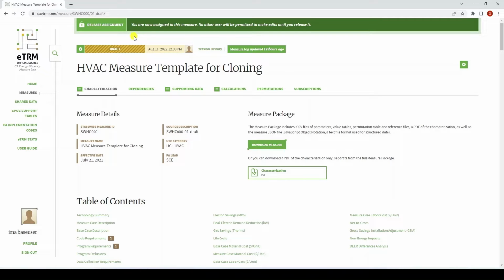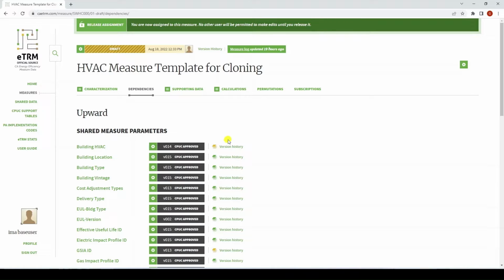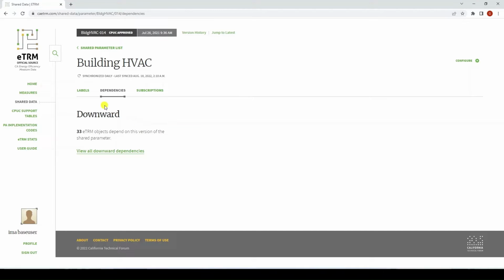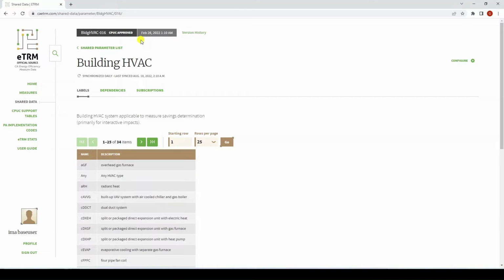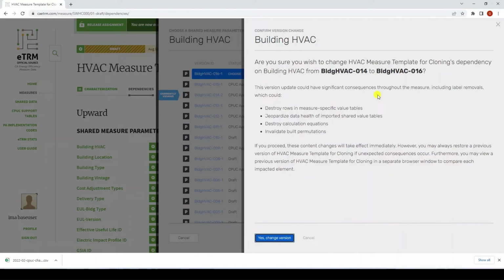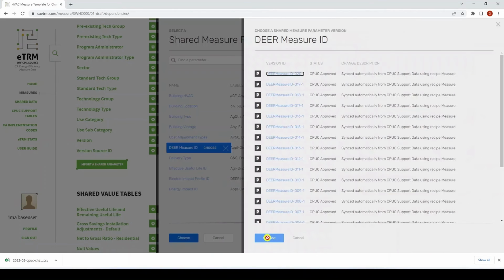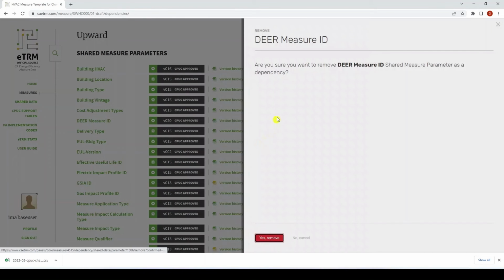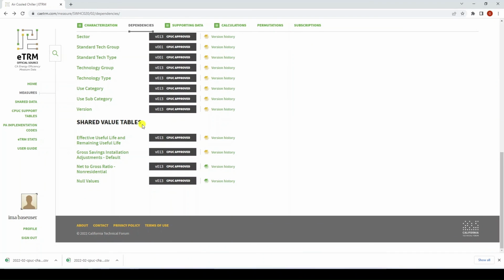Import and Update Dependencies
This video shows how to import and update measure dependencies.